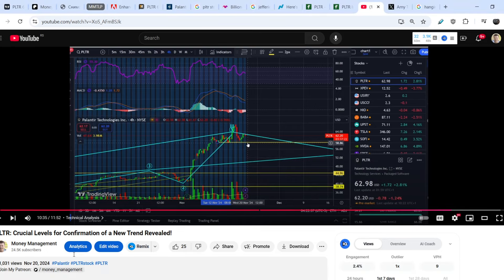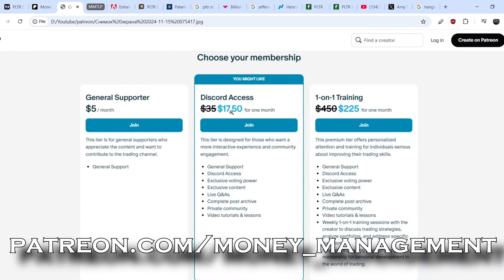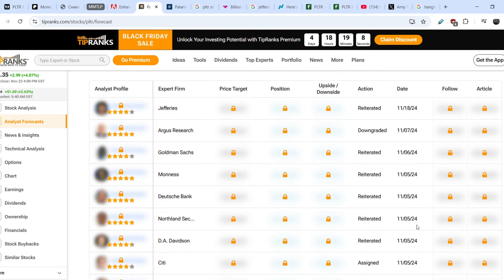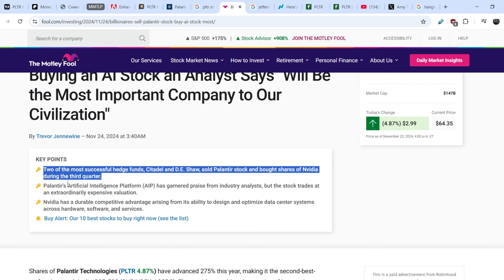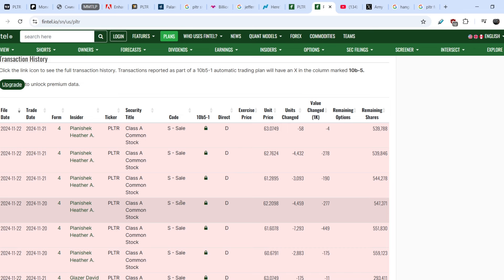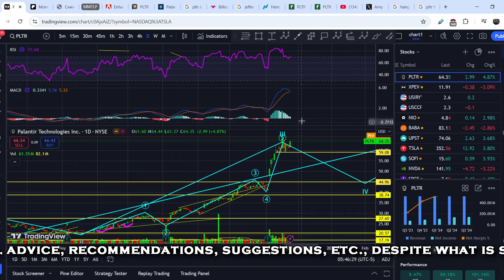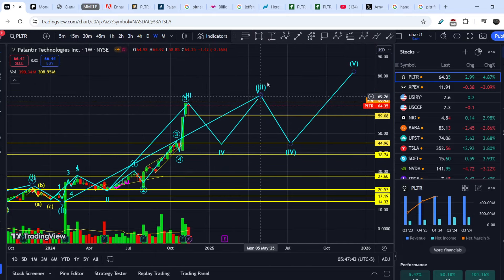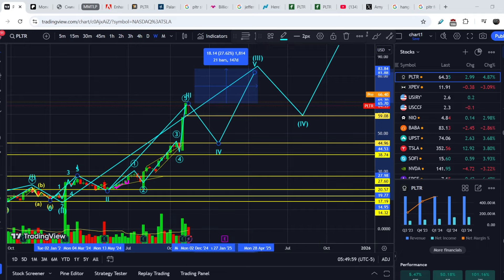PLTR: Watch Out for These Signs! Detailed Explanation of PLTR's Movements for December!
Timecodes:
0:00 Intro
0:12 Fundamental Analysis
07:42 Technical Analysis